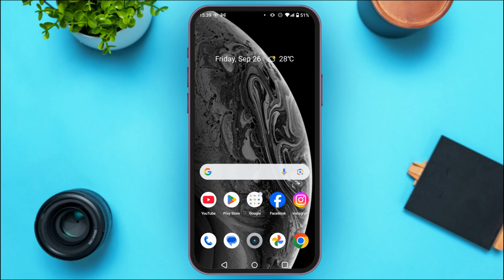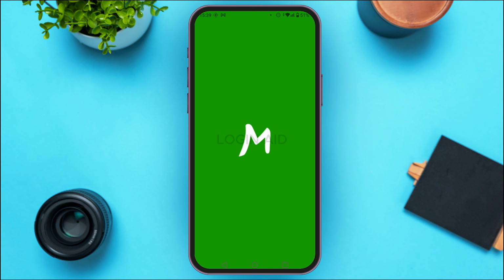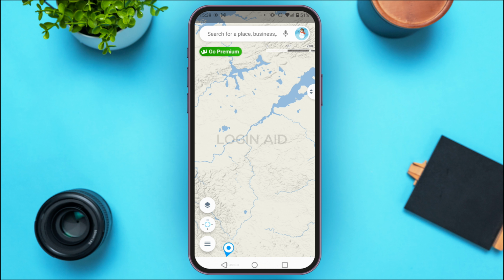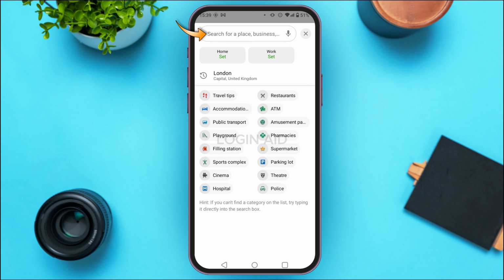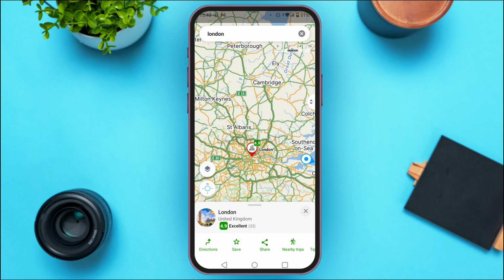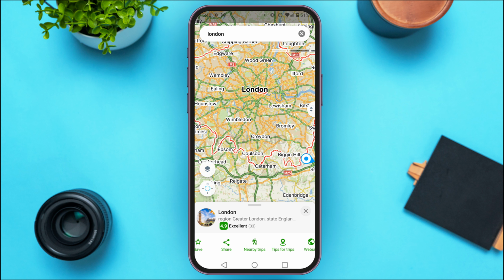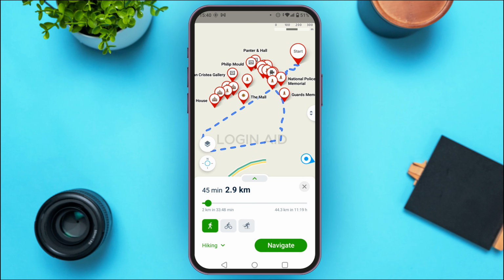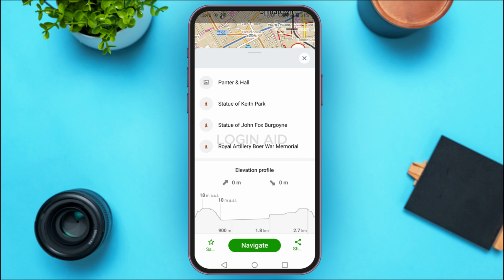How To See Elevation Profile Of A Route In Mapy.com | Check Elevation Gain On Mapy 2025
In this step-by-step walkthrough, you’ll learn how to display the elevation chart for any route on Mapy.com. Discover how to plot your start and end points, view altitude changes, and analyze steep sections in advance. This feature is perfect for hikers, bikers, and outdoor enthusiasts who want precise info about their route.